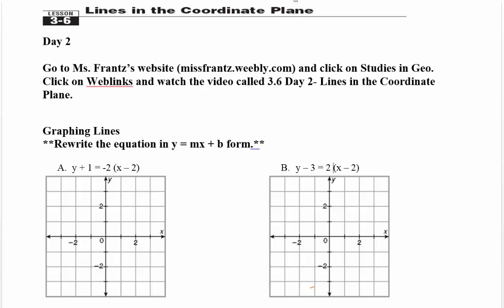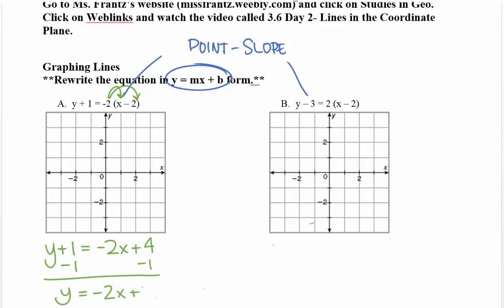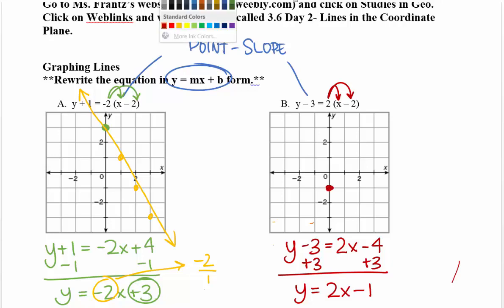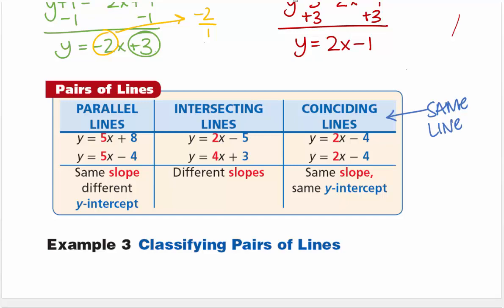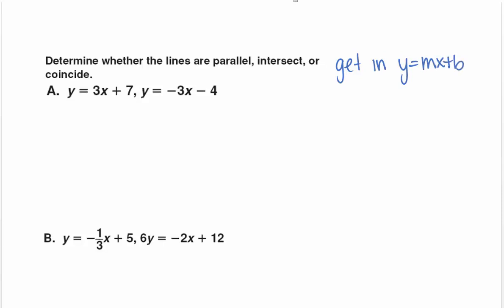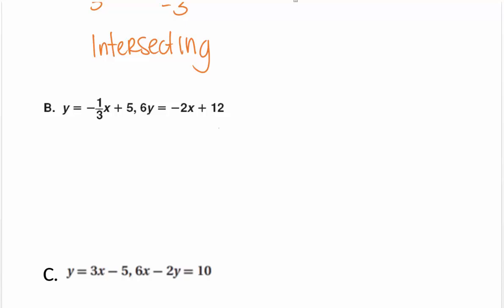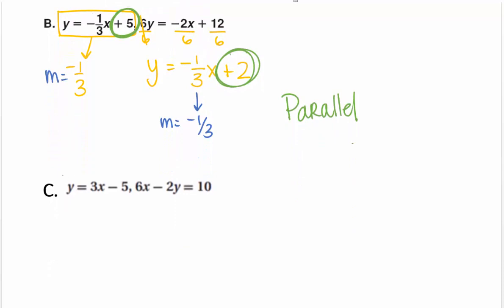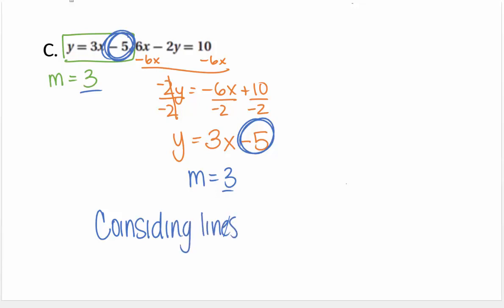3.6 Day 2- Lines in the Coordinate Plane